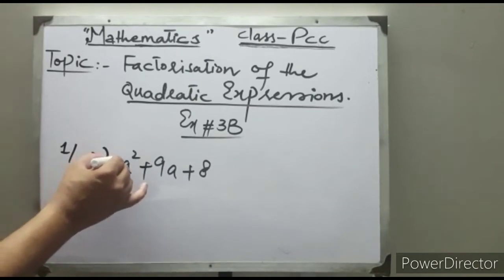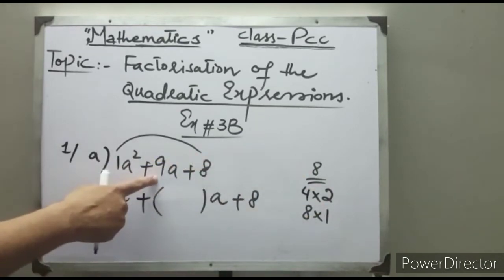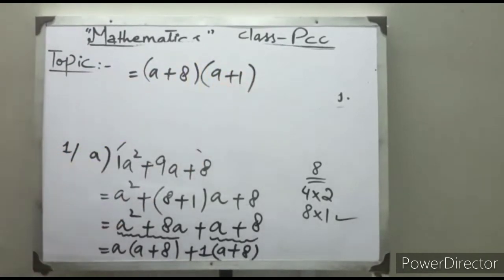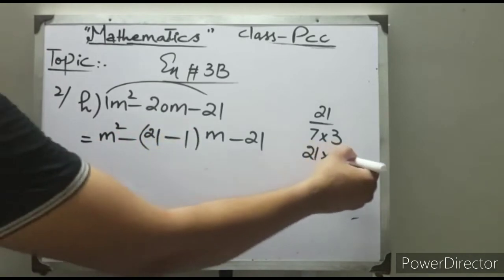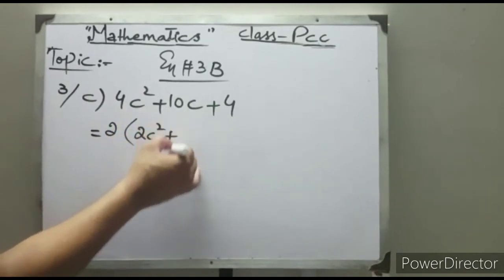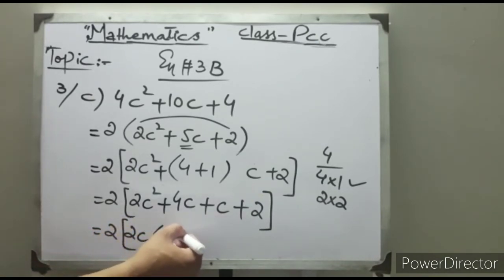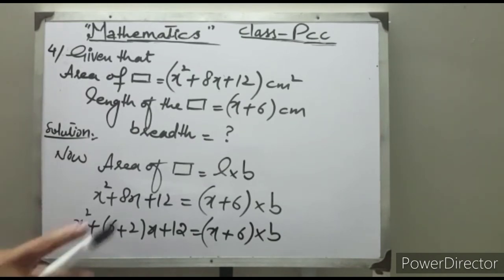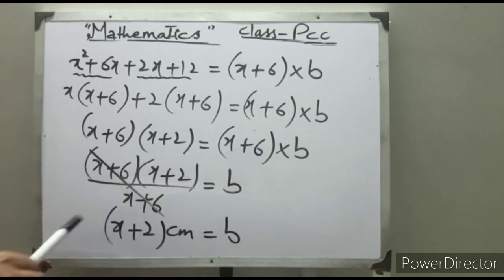Mathematics of 8 & PCC | Lecture 02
Mathematics 3B |  D-2 7th Edition